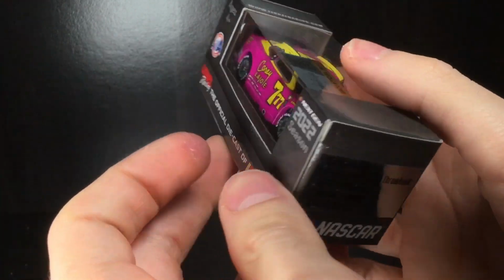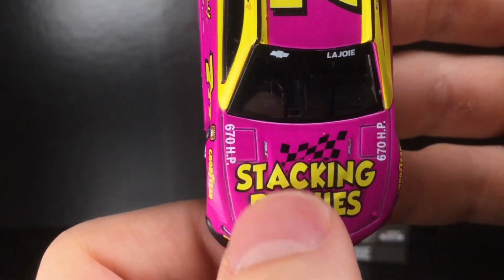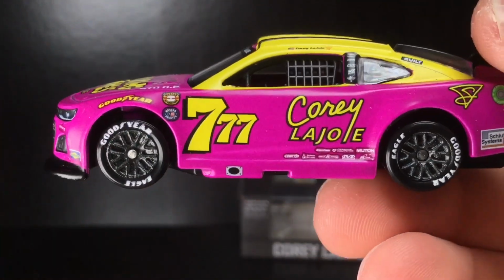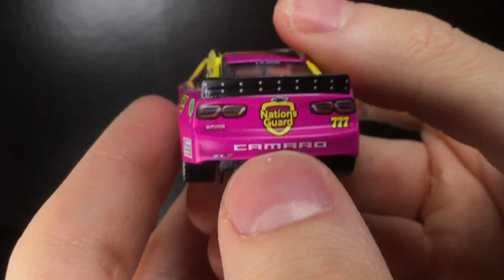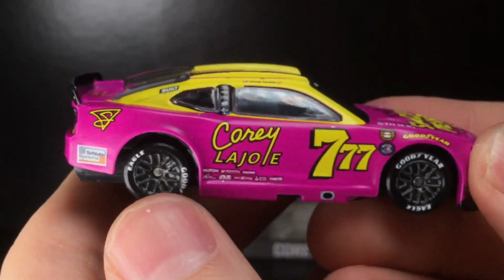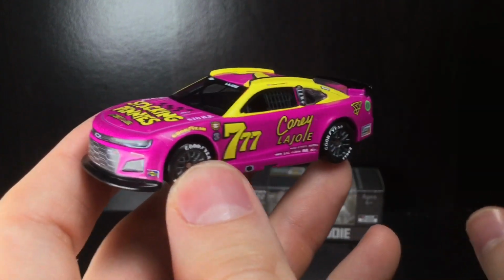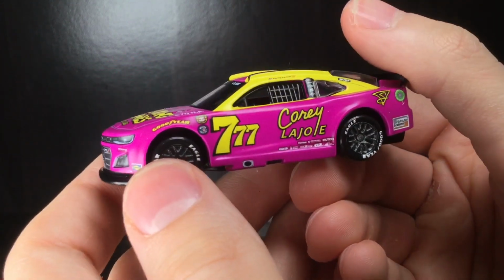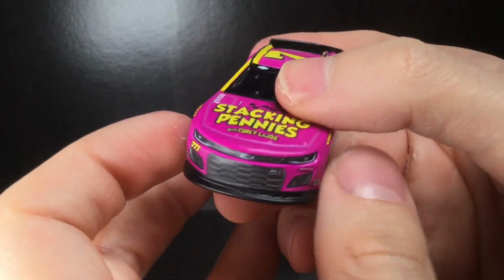2022 COREY LAJOIE DARLINGTON THROWBACK CHEVY CAMARO DIECASTBUFFET NASCAR DIECAST REVIEW 1/64